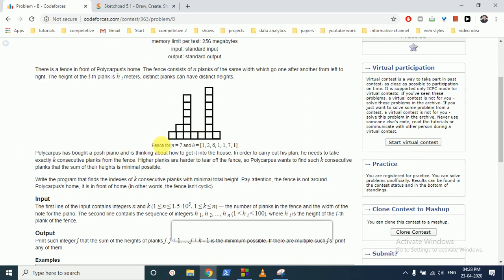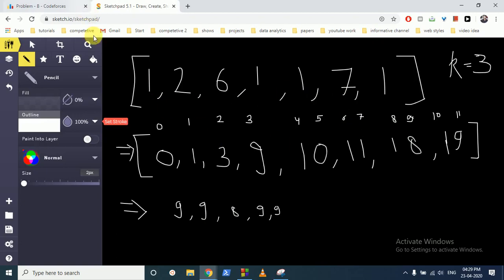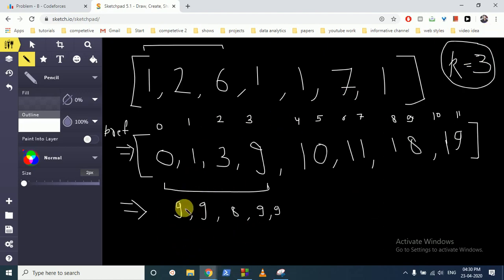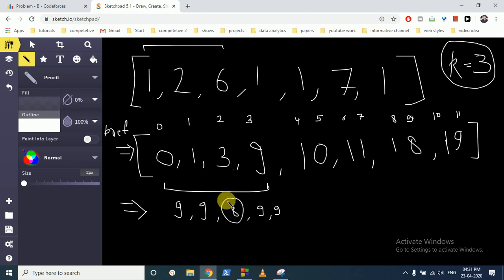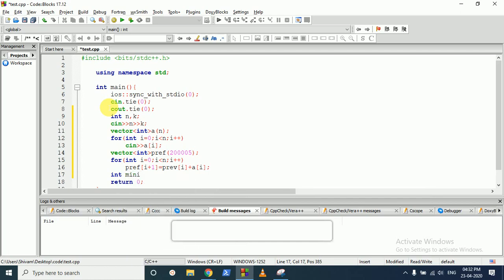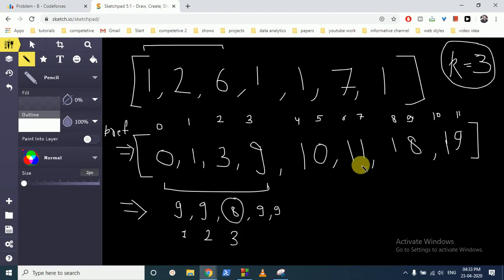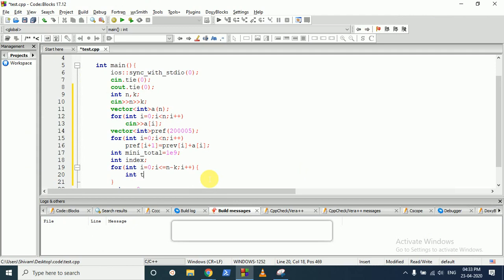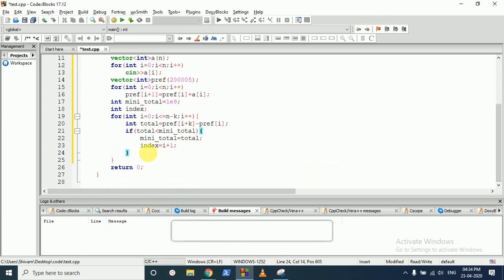Fence || Codeforces Round #211 (Div. 2) || dynamic programming || c++ solution